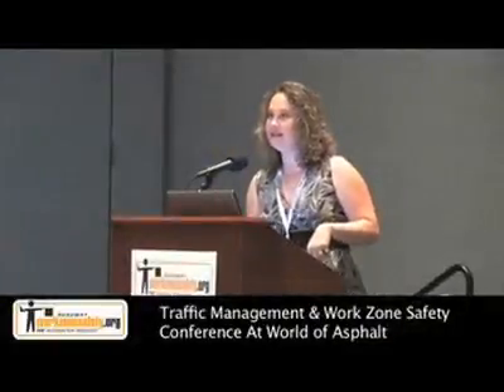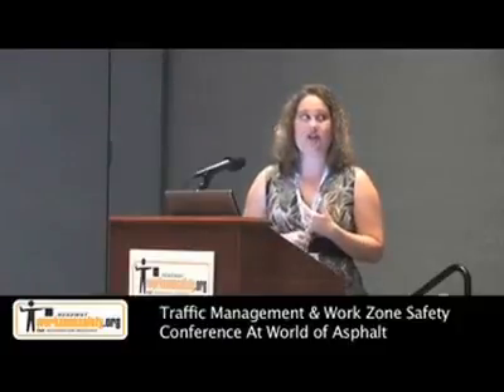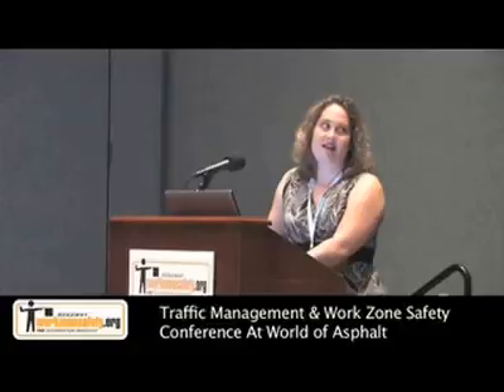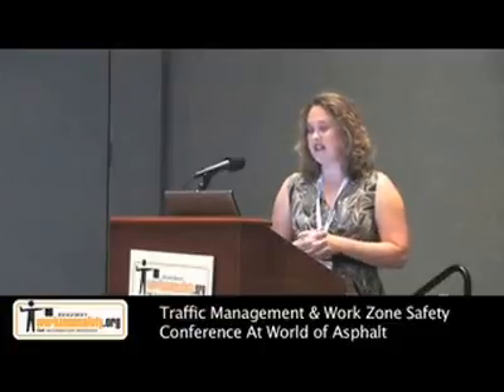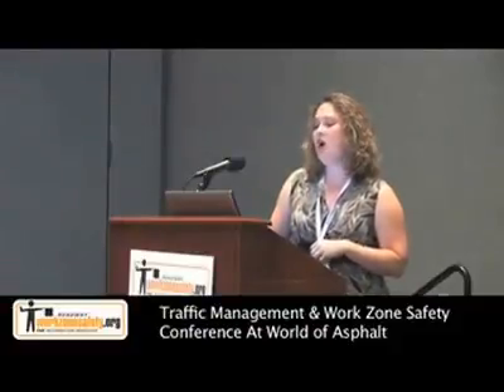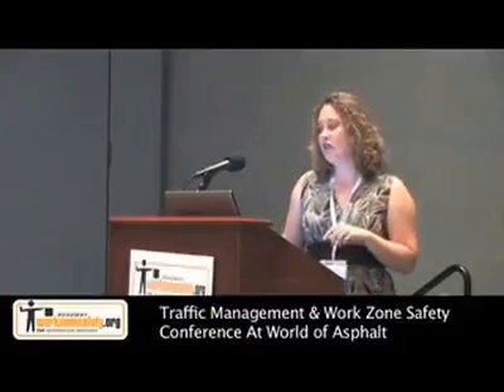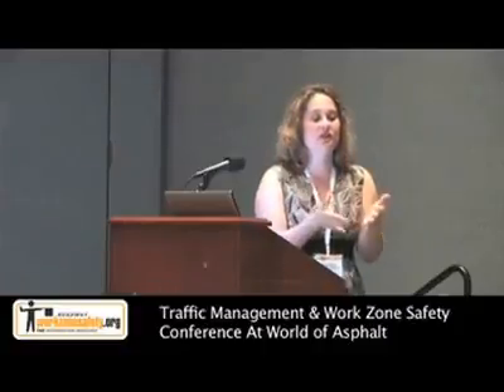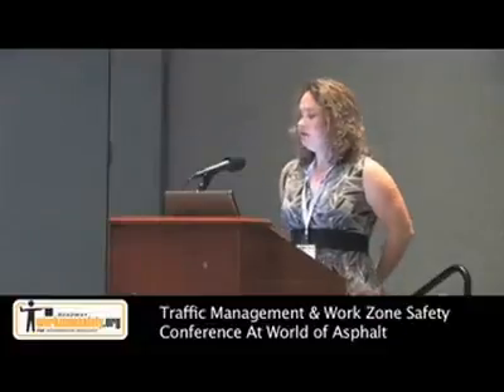2009 National Traffic Management Work Zone Safet 7 P2G